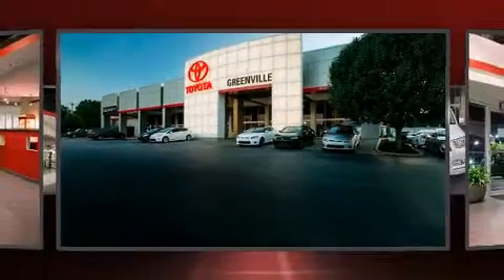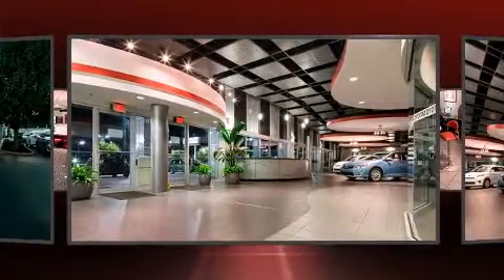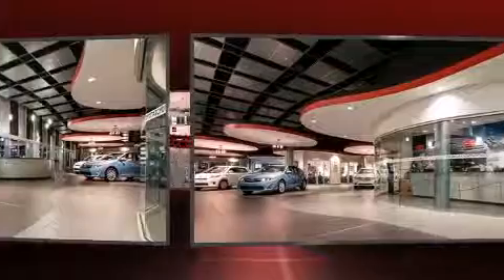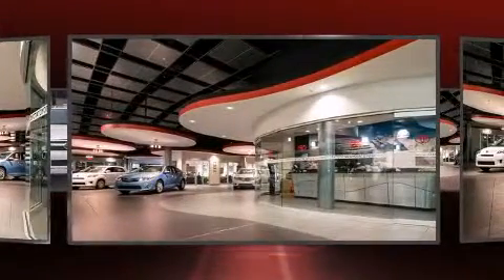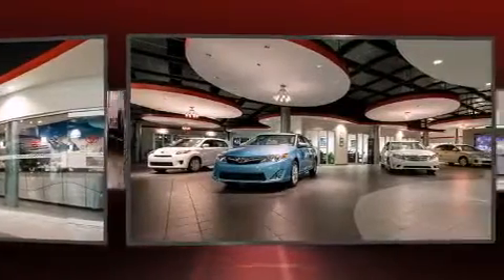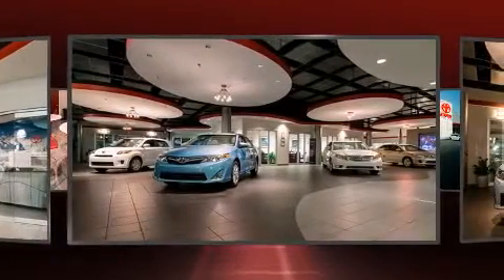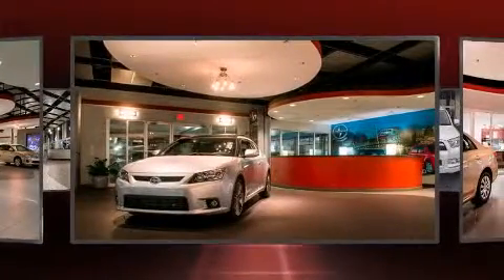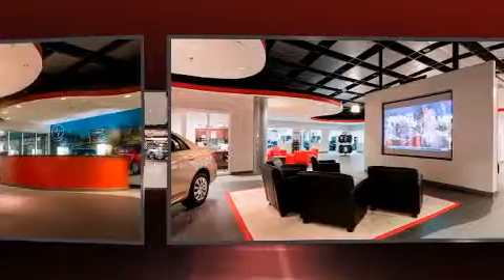2013 Toyota 4Runner in Greenville, SC 29607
Outstanding design defines the 2013 Toyota 4Runner. It features an automatic transmission, rear-wheel drive, and a 4 liter 6 cylinder engine. All of the premium features expected of a Toyota are offered, including: 1-touch window functionality, a tachometer, a built-in garage door transmitter, front fog lights, cruise control, a trailer hitch, and a split folding rear seat. Audio features include a CD player with MP3 capability, steering wheel mounted audio controls, and 8 speakers, providing excellent sound throughout the cabin. Toyota also prioritized safety and security by including: head curtain airbags, front SIDE impact airbags, traction control, brake assist, anti-whiplash front head restraints, ignition disabling, and 4 wheel disc brakes with ABS. Various mechanical systems are monitored by electronic stability control, keeping you on your intended path. You will have a pleasant shopping experience that is fun, informative, and never high pressured. Stop by our dealership or give us a call for more information.